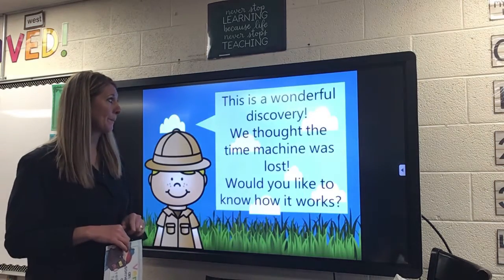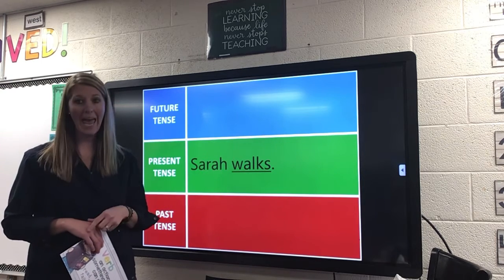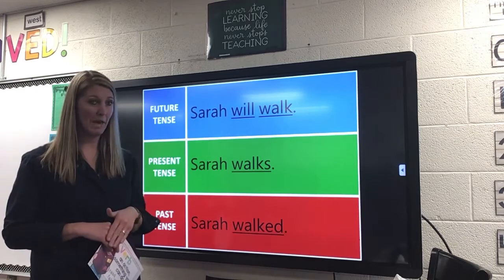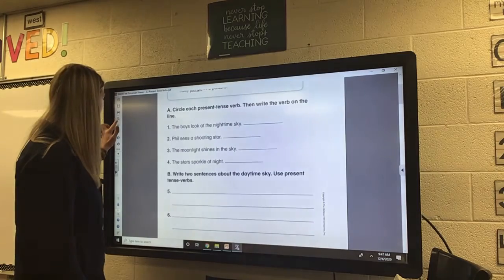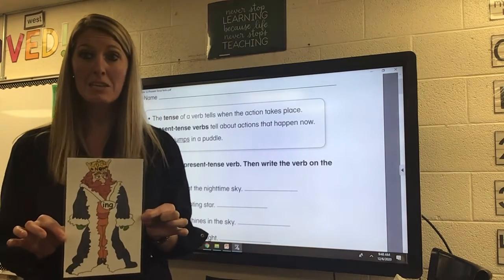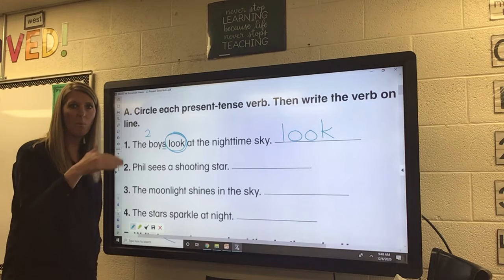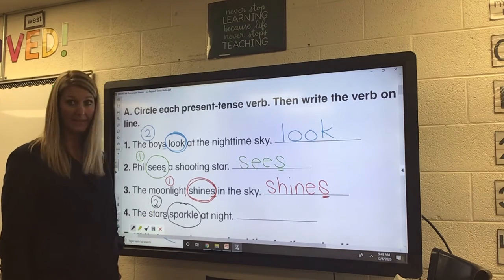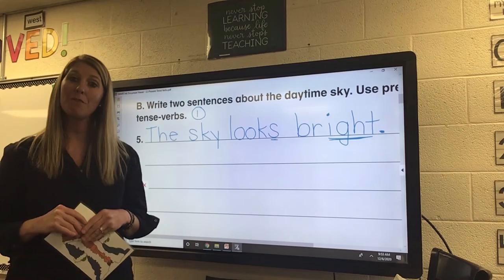12-07-20 Grammar: Present Tense Verbs pg. 56